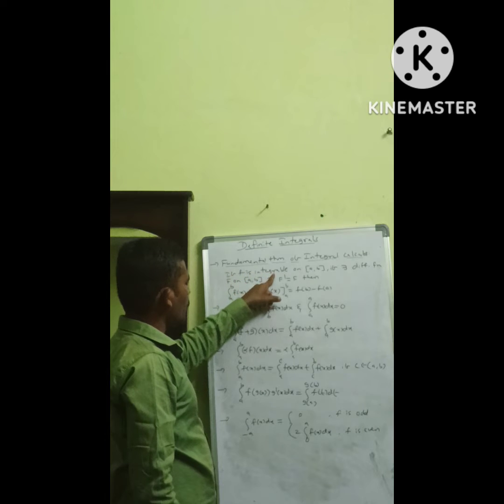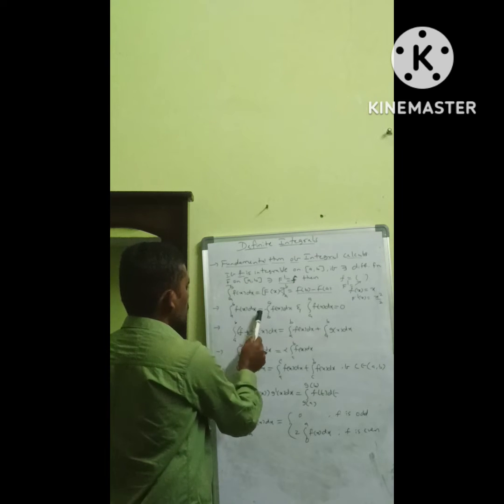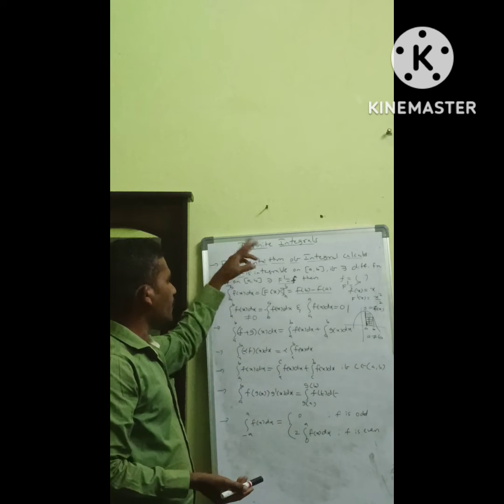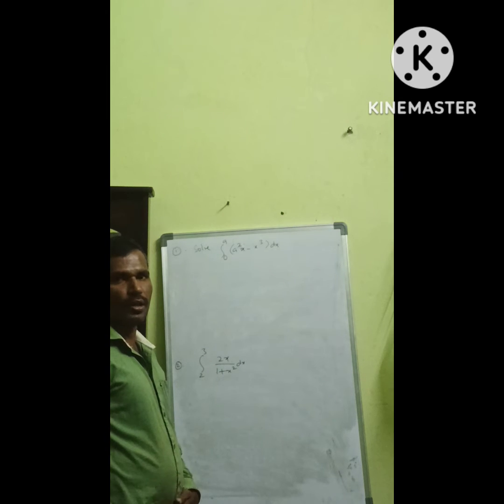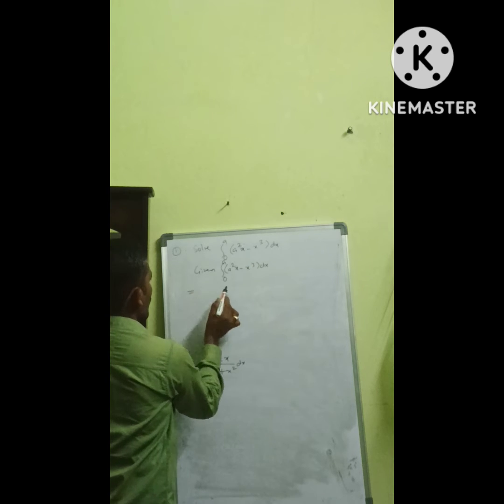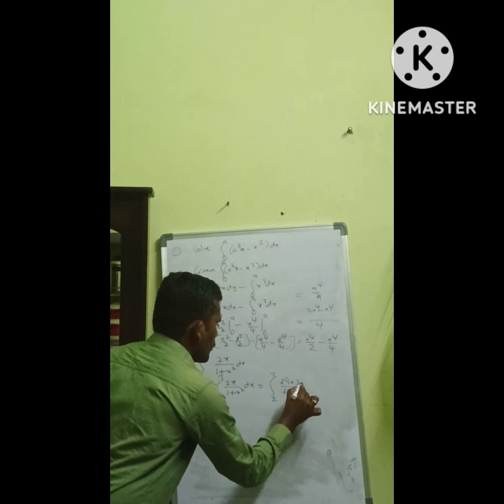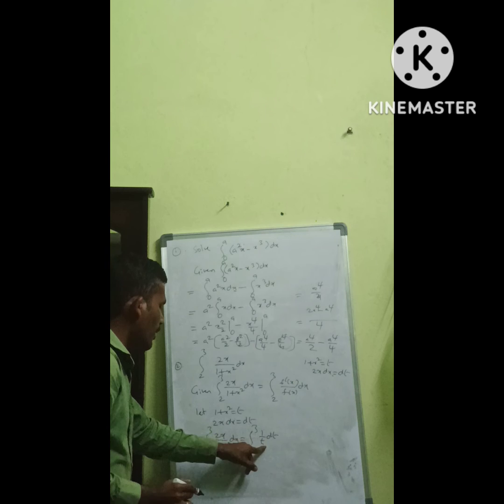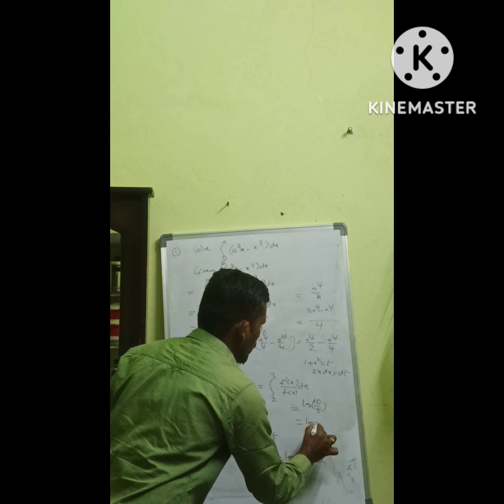Definite Integrals ( Inter IIB) part - 2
In this video explained the properties of definite integrals and problems...